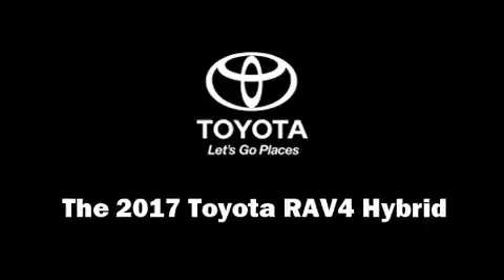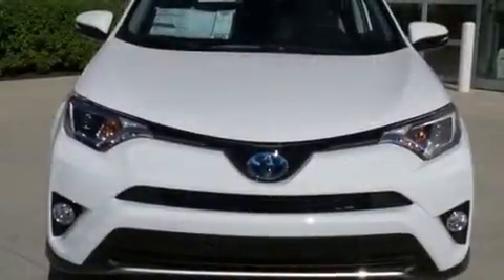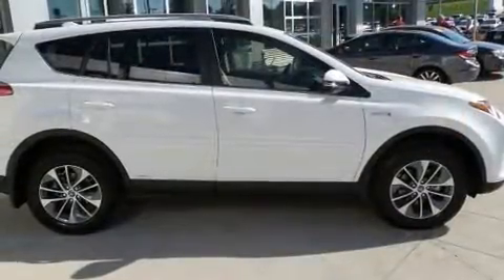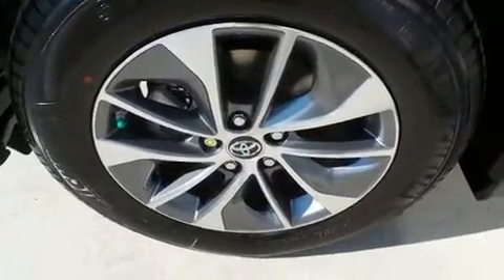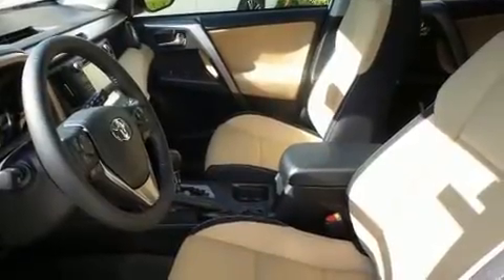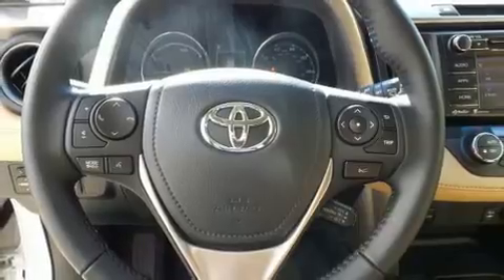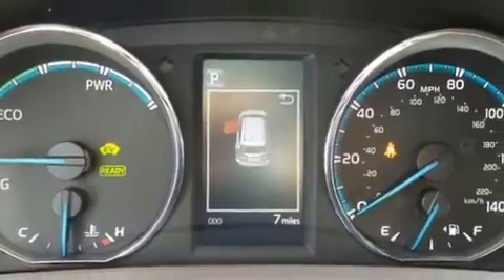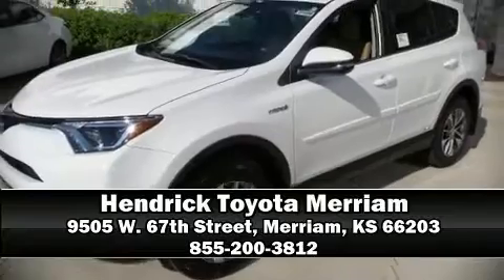2017 Toyota RAV4 Hybrid XLE in Merriam, KS 66203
9505 W. 67th Street

You can expect a lot from the 2017 Toyota RAV4 Hybrid. Smooth gearshifts are achieved thanks to the 2.5 liter 4 cylinder engine, and for added security, dynamic Stability Control supplements the drivetrain. Top features include front fog lights, 1-touch window functionality, a trip computer, front bucket seats, power moon roof, a power liftgate, rear wipers, and cruise control. Audio features include an AM/FM radio, steering wheel mounted audio controls, and 6 speakers, enhancing the audio experience throughout the interior. Toyota ensures the safety and security of its passengers with equipment such as: head curtain airbags, front SIDE impact airbags, traction control, brake assist, ignition disabling, and 4 wheel disc brakes with ABS. When road conditions become unpredictable, rely on all wheel drive to maintain outstanding control. We pride ourselves on providing excellent customer service. Please don't hesitate to give us a call.